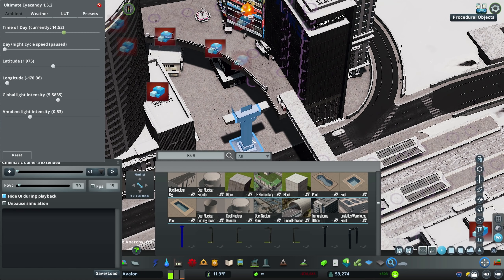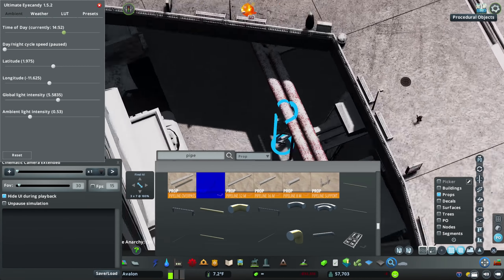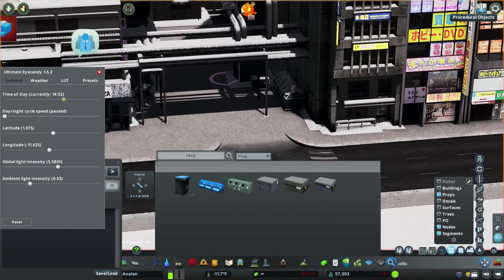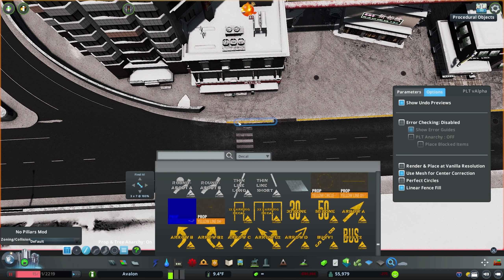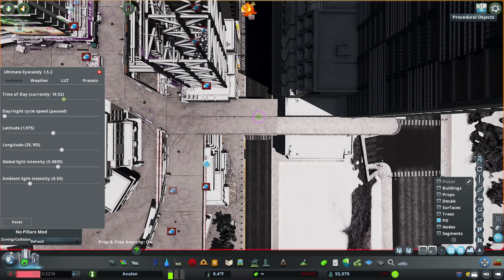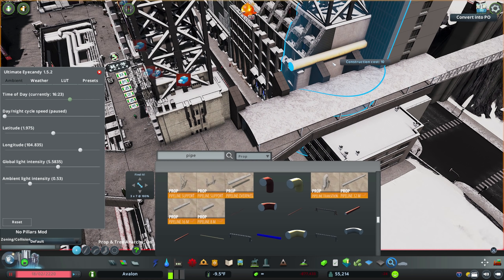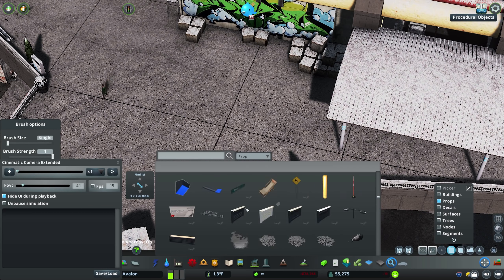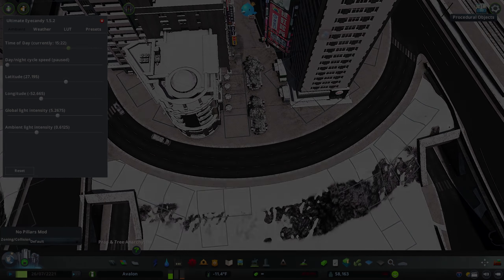Hyper-Detailed Outdoor Plaza - Cities: Skylines - AVALON [29]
Welcome to Avalon! Sitting at an altitude of nearly 7000ft, this megacity thrives against all odds in the desolate Tamku Wilderness. Due to Tamku's geographical significance, Avalon is home to some of the world's leading astronomical tech and research organisations. With its vibrant nightlife, stunning mountainous landscapes, and access to some of the world's best ski resorts, Avalon has something for everyone!